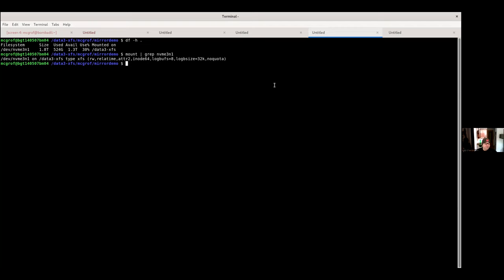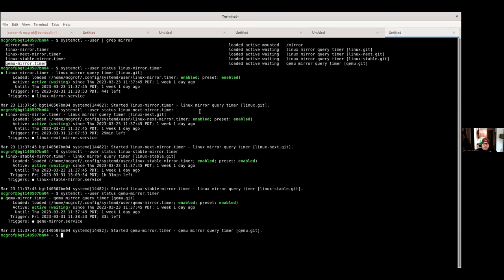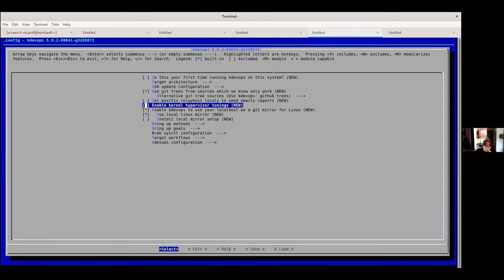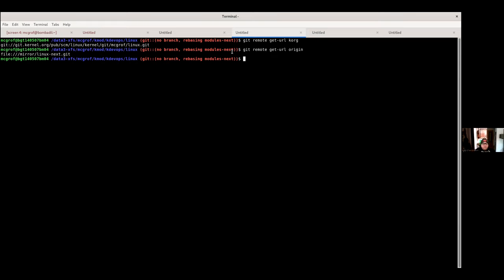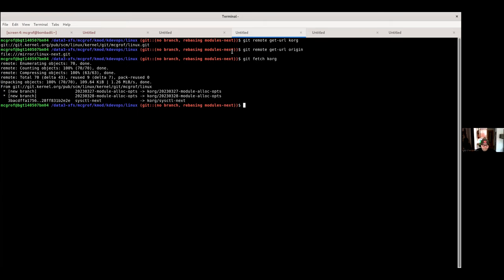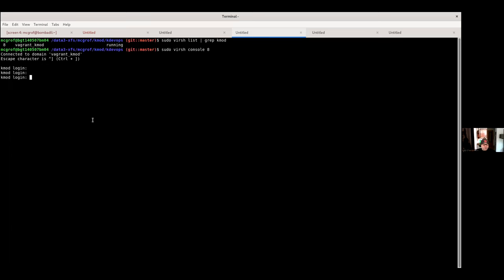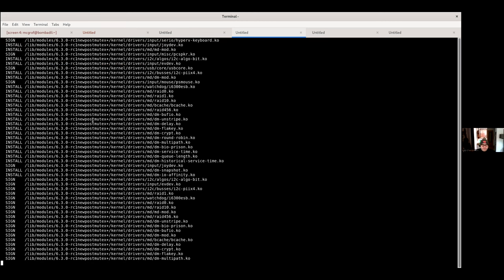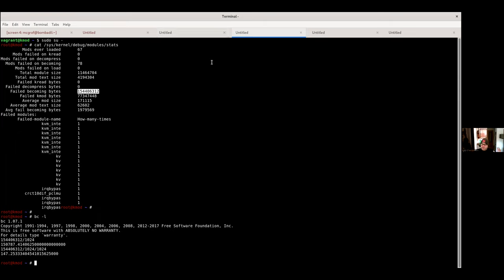Kdevops day to day Linux kernel development & debugging demo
Based on feedback from the last live demo, a request was made for more examples of how one would go about testing a single patch or series of patches. This demo tries to provide a demonstration of how to use kdevops to do that effectively.

You aim towards having using the kdevops mirroring support, add a remote to your guest where you want to reproduce / test, if you don't have reproducer you write one, localize the the test onto one system, use locaversion.* files to identify the kernel you are about to compile, use the console to pick / get crashes, install using 9p mount, test. Test and repeat.